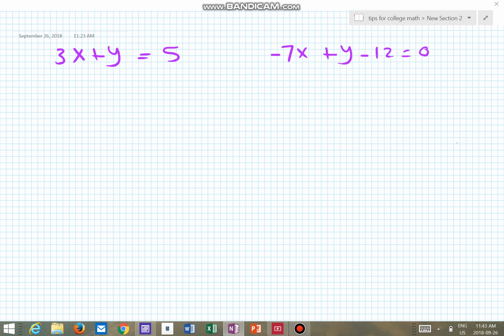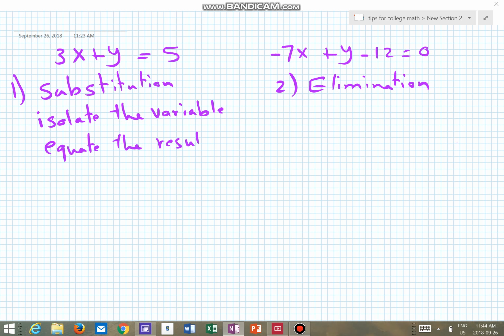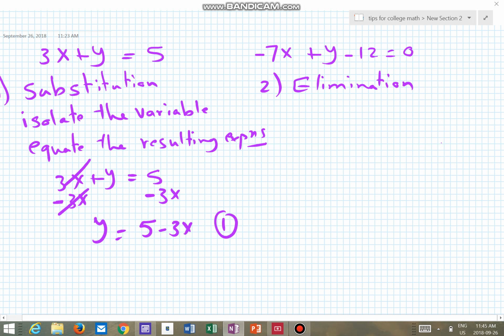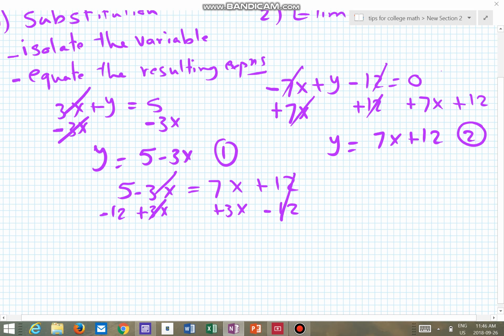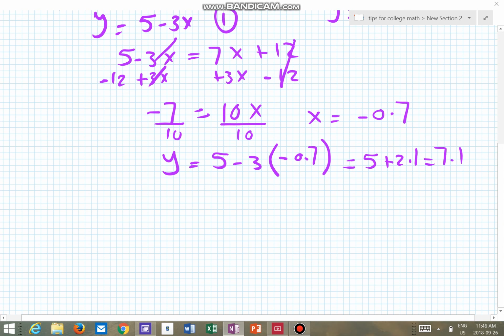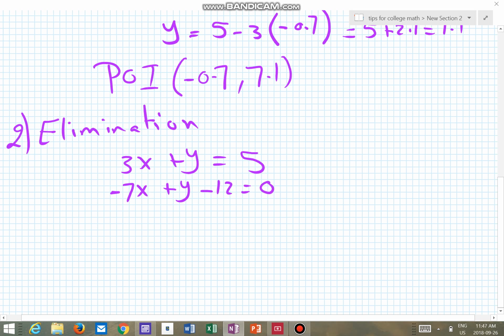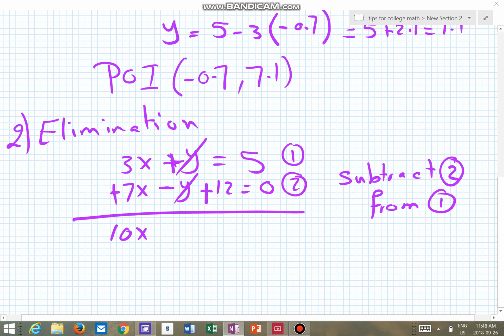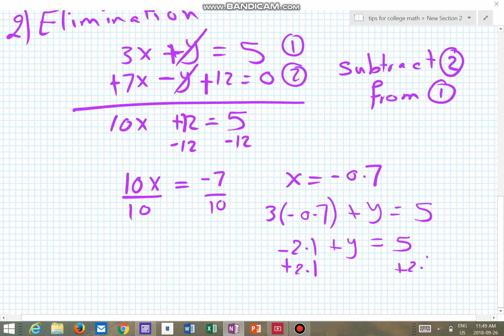Solving Linear Equations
Solving linear equations using the algebraic methods of substitution and elimination.